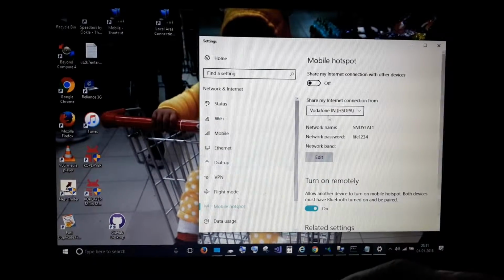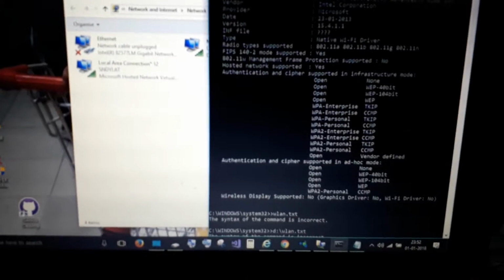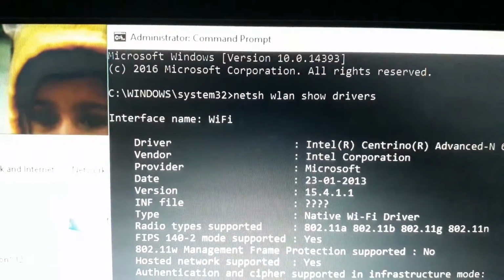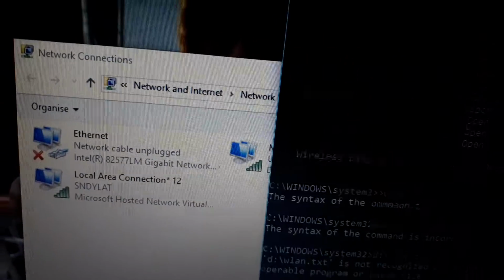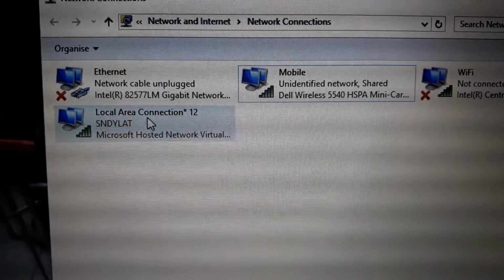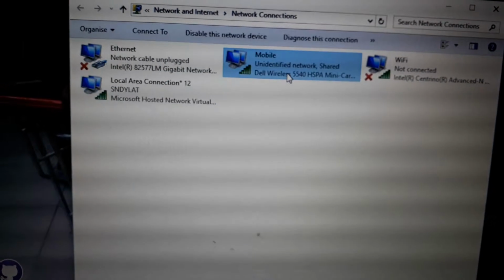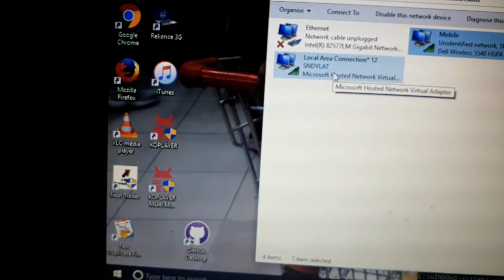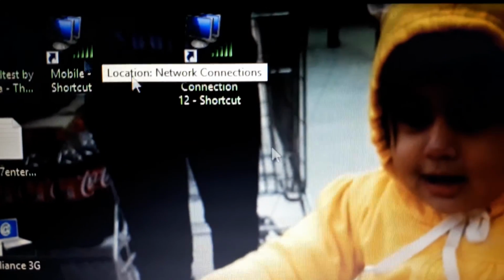How to turn your windows laptop into a WiFI Hot Spot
When Mobile hotspot option is not working and getting getting error we can't set up mobile hotspot on your laptop, you might wanna try steps mentioned in the video. I am using Dell laptop and it worked fine for me. For the commands please go through below link:

Please leave ur comments for any queries. Thanks!